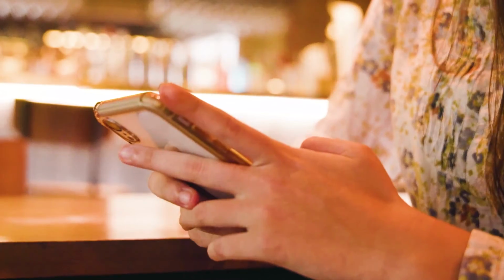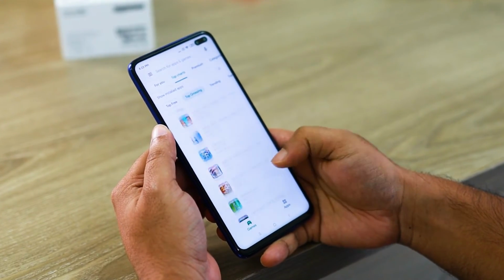How To Get Apps on a Westinghouse TV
Here is the easy way to get apps downloaded and installed on your Westinghouse TV. I will also show you 4 free apps to download that will get you free movies and TV shows.